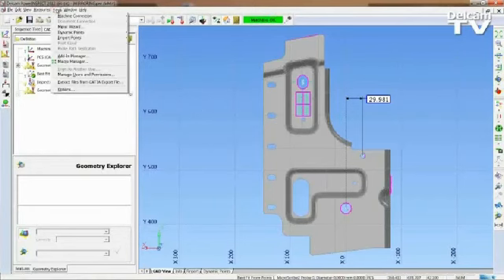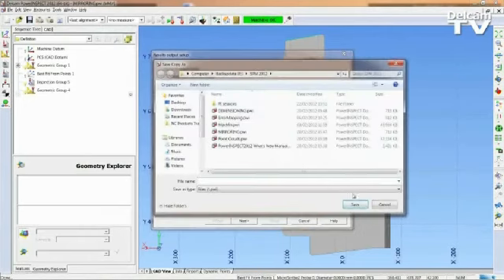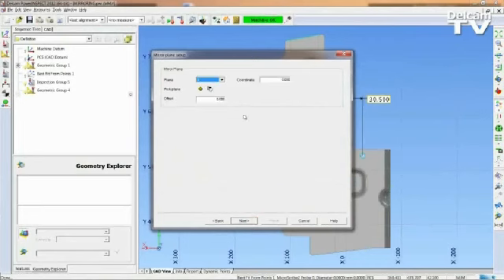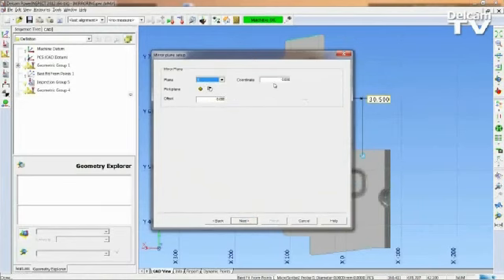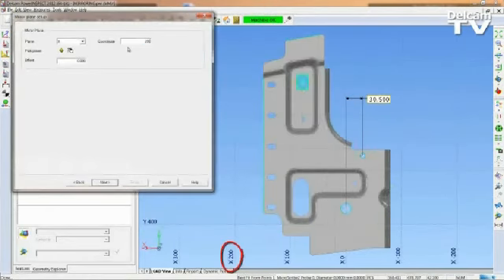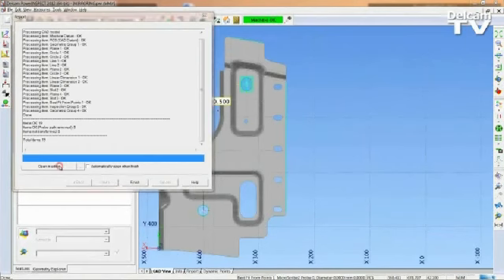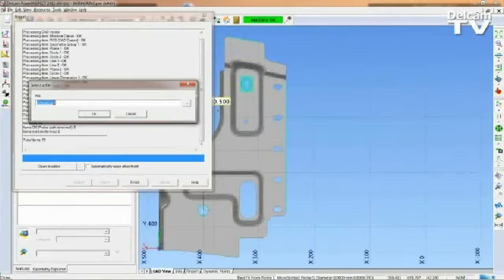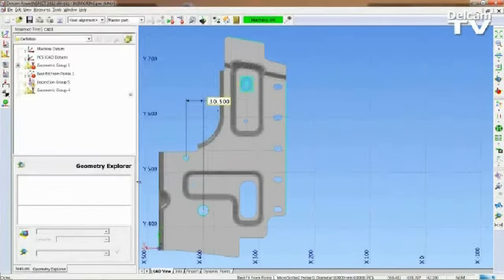Delcam PowerINSPECT 2012 - Mirror Wizard